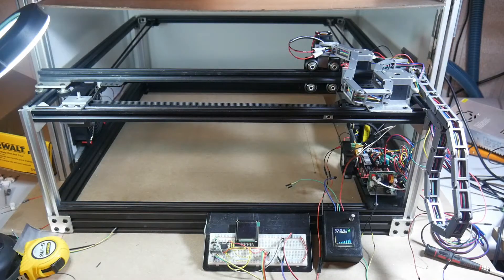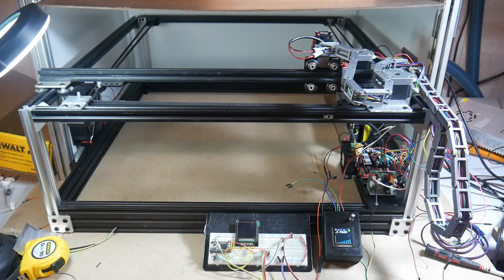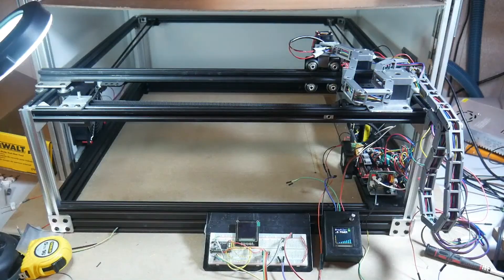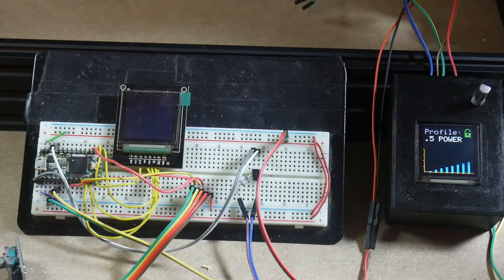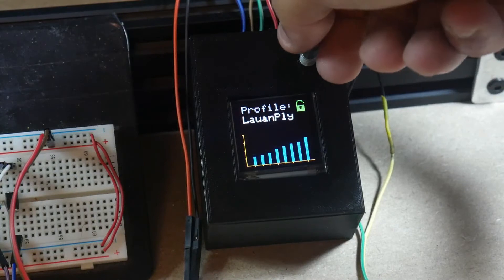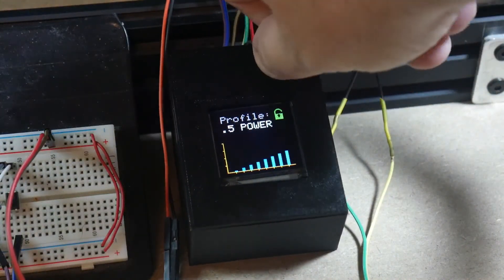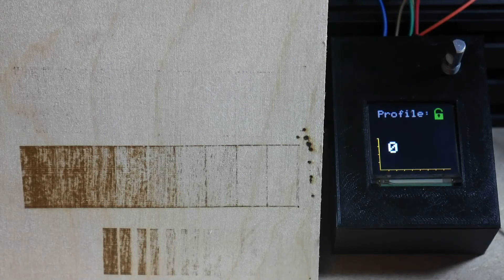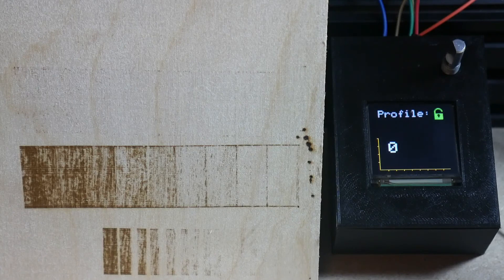DIY Laser Engraver - Solution for quick and easy grayscale images.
I have been having issues since building this DIY Laser Engraver out of old 3D printer parts in terms of getting the proper power output levels to burn grayscale images various types of wood.  Since the plugins which generate GCODE from images process things in a linear fashion, the power levels in the GCODE are split in a linear fashion.  Converting to an 8 color grayscale results in values of 0, 32, 64, etc for the power levels...This obviously will NOT work properly, since the thresholds for burning wood are not linear and all wood behaves differently...I finally found a perfect solution that will allow me to avoid dealing with the tedious adjustments to the GCDOE and plugin settings I use to process source images!

This little device sits in between the PWM signal coming from the RAMPS board and the TTL control board for the laser itself.  It reads the timing of the PWM, converts it to a more dynamic value based on the selected wood type, and kicks out the appropriate TTL signal for the laser.

An OLED display and a rotary encoder allow to scroll through multiple wood types, see a graphic representation of the relative power level at each of the 8 color points, and lock/unlock the laser.  Each wood profile is manually saved into a data table in the code so it still takes manual calibration but after those numbers are determined once, changing settings is done with the turn of a dial and adding new material to the table is a quick and easy process!